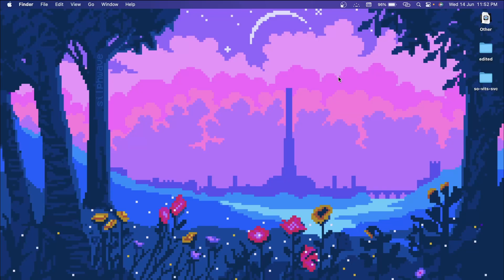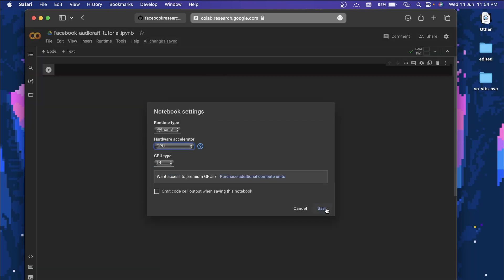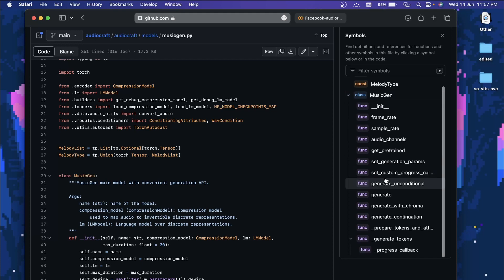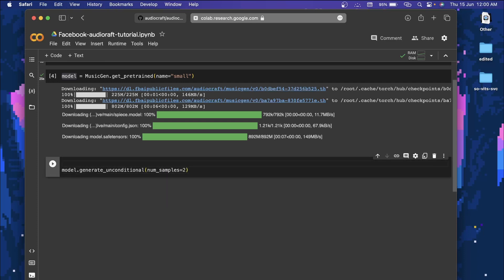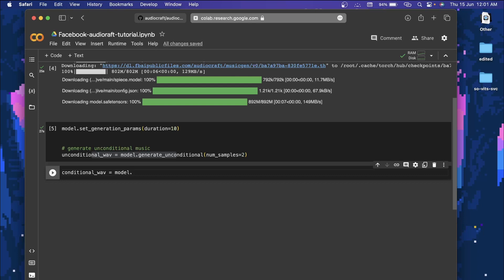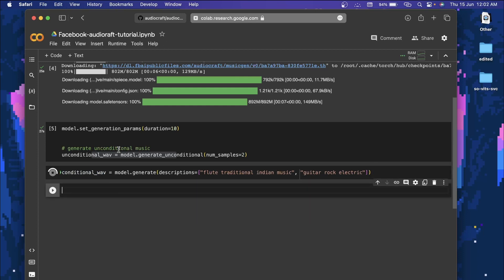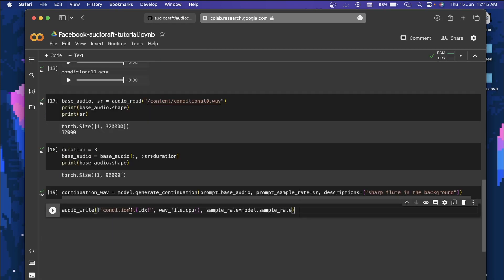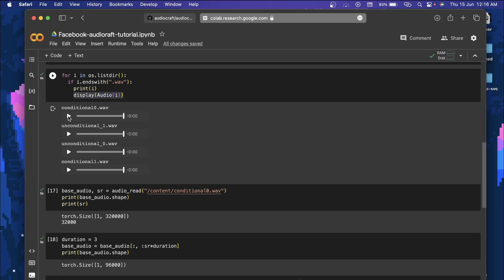musicgen | audiocraft | text to music | ai music | facebook | Google Colab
Hi in this video you will learn MusicGen python code which is from AudioCraft GitHub repo by Facebook research. It helps to generate music from text. The ai generated music is too good. The user just provide the prompt and music is generated.

🎉 Ready to unlock the power of music generation from text? Join me in this exciting video where I dive into the latest Facebook code called "audiocraft" available on GitHub! 🎵

In this tutorial, I demonstrate four incredible methods of generating music using Audiocraft:

1️⃣ Unconditional Music Generation: Witness the magic of music being created without any prompts! 🎶✨

2️⃣ Generate with Conditions: Learn how to provide input prompts to generate personalized music that matches your desired style or mood. 🎵🔥

3️⃣ Generate Continuation: Discover the fascinating process of continuing an existing audio track to compose captivating musical pieces. 🎼💫

4️⃣ Generate with Chroma: Explore the creative possibilities by inputting an audio melody and prompt to generate unique music that complements the melody. 🎹

I guide you through each step of the music generation process, covering everything from prompt generation to reading and writing audio. Plus, I provide a comprehensive tutorial on how to install and run Audiocraft on Google Colab, utilizing the power of GPU acceleration for smooth performance. 🚀💻

🤔 Curious about music generation? Here are some potential questions you may have:

🔎 How does Audiocraft work to generate music from text?
🔎 What are the different ways I can generate music with Audiocraft?
🔎 Can I use Audiocraft to create music for specific genres or moods?
🔎 How do I install and run Audiocraft on Google Colab?
🔎 What are the system requirements for running Audiocraft with GPU acceleration?

Whether you're a music enthusiast, a programmer, or simply curious about cutting-edge technology, this video has something exciting in store for you! Get ready to unlock your creativity and bring your musical ideas to life with Audiocraft. 🎶💡